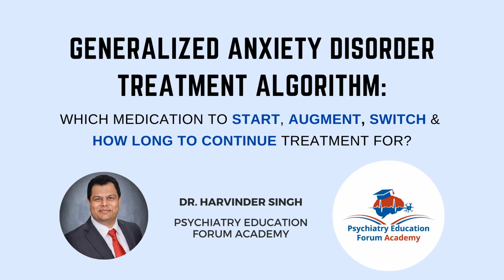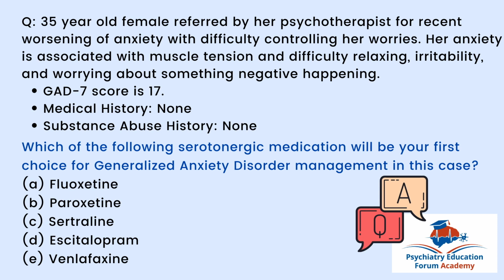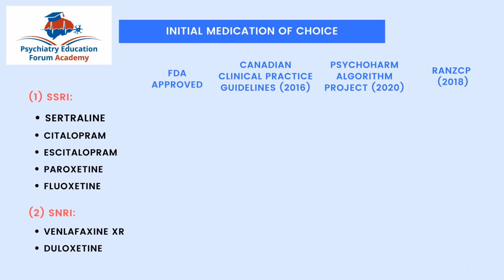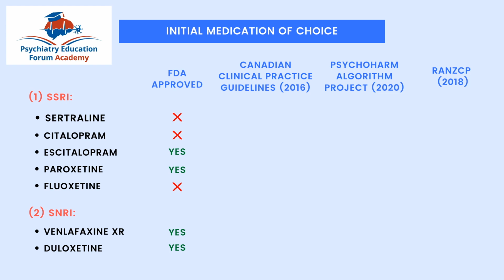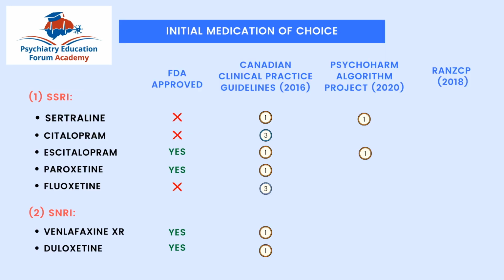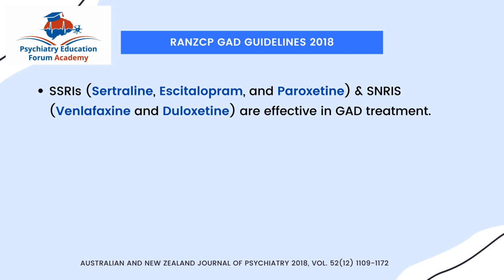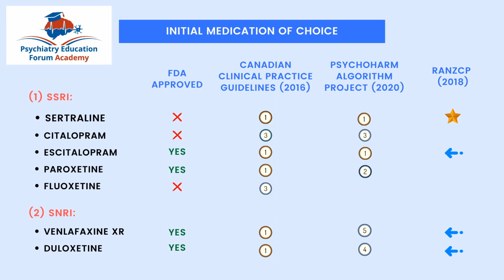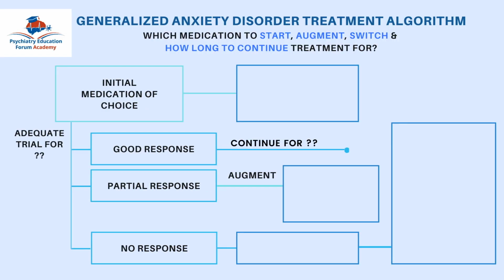GAD: Initial Medication of Choice?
This is the first part of discussion from Psychiatry Education Form Academy.

Generalized Anxiety Disorder (GAD) is a common psychiatric disorder with chronic waxing and waning course for some. Psychiatry Education Forum Academy will summarize the pharmacological treatment of GAD in the following sections:
(1) Initial Medication of Choice?
(2) Medications option for Partial or No Response to first-line treatment?
(3) How long to continue treatment after achieving remission?